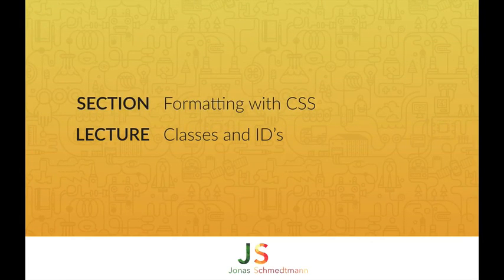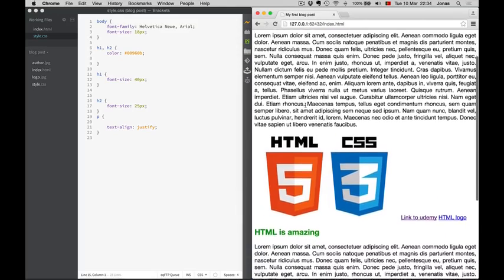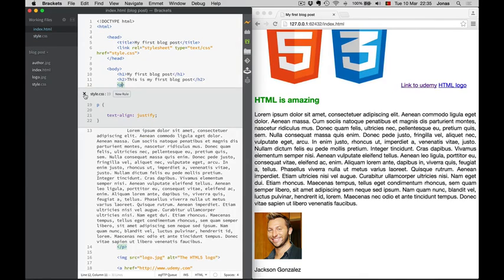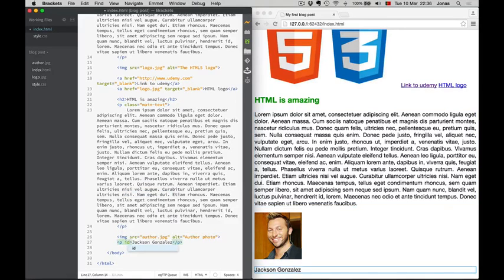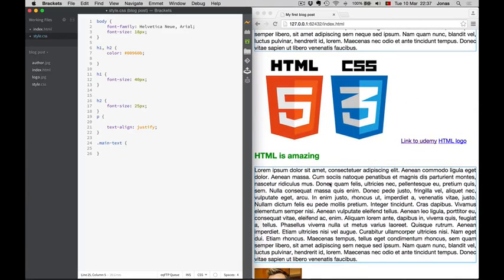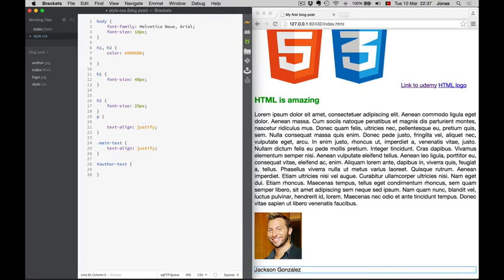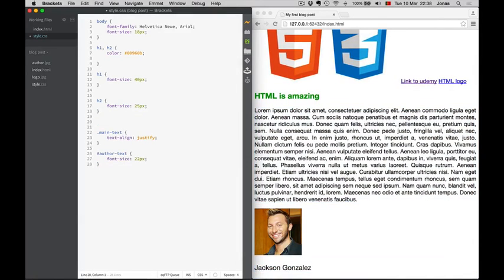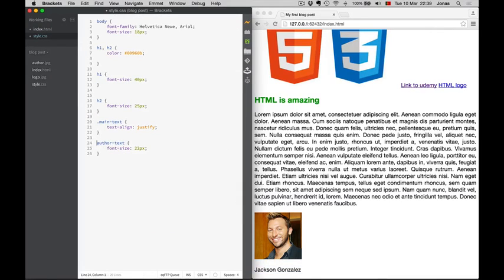20# Classes and Id.